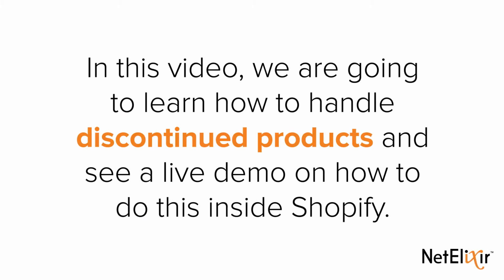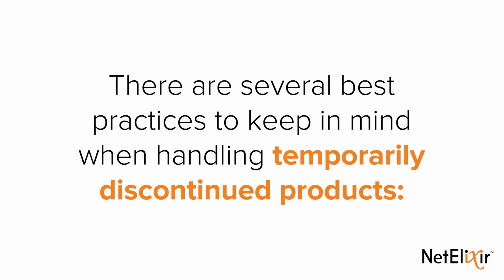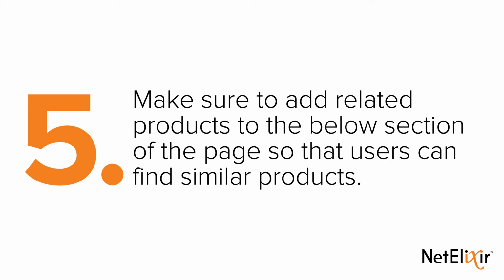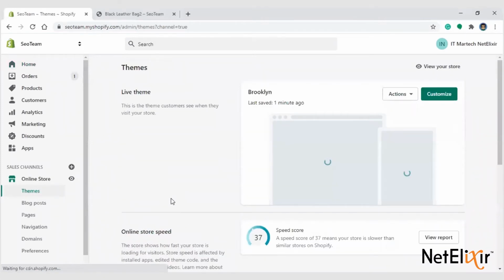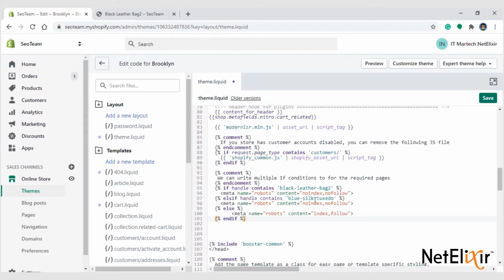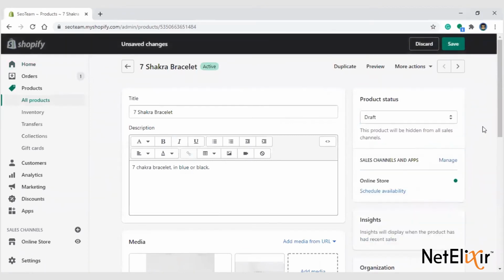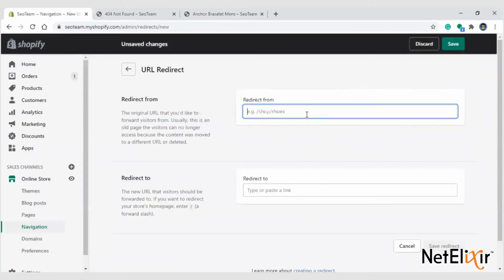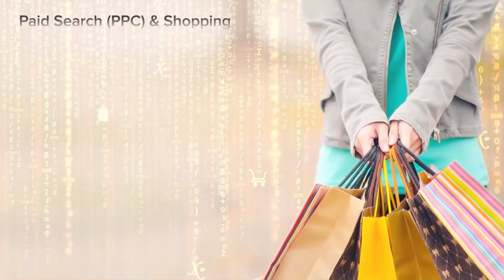How to Handle Discontinued Products in Shopify: NetElixir SEO Hacks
In this video, we offer simple solutions for how to handle discontinued products, both temporary and permanent, in the backend of Shopify. These solutions allow you to retain the SEO value of discontinued product pages and offer the best user experience. Watch a live demonstration covering both scenarios with easy-to-follow, step-by-step instructions.

- 0:00 Intoduction
- 0:23 Temporarily discontinued product
- 0:30 Permanently discontinued product
- 0:40 Best practices to keep in mind when handling temporarily discontinued products
- 1:16 Process for handling permanently discontinued product
- 1:39 Demo on how to add noindex tag to a product page on Shopify
- 2:39 Demo on how to add a 301 redirect on Shopify